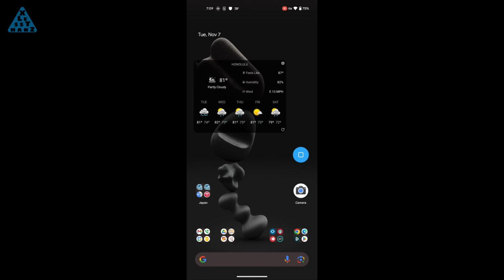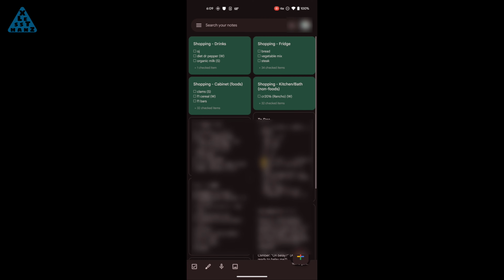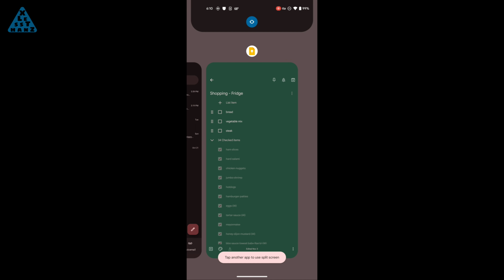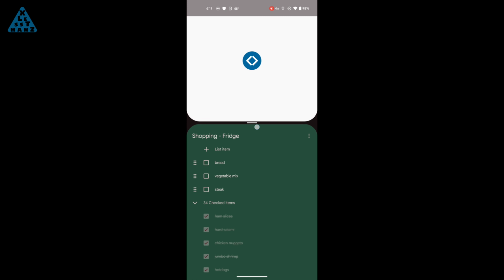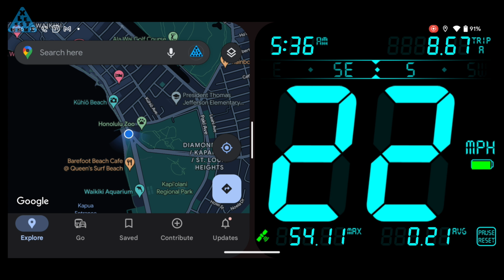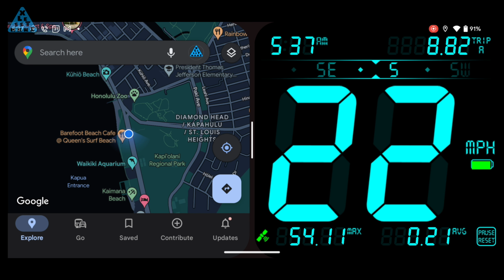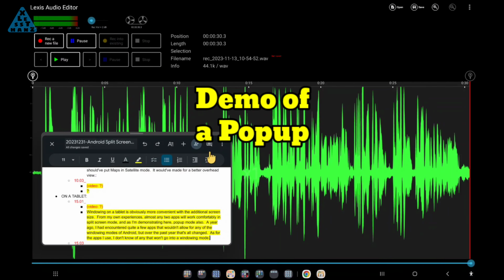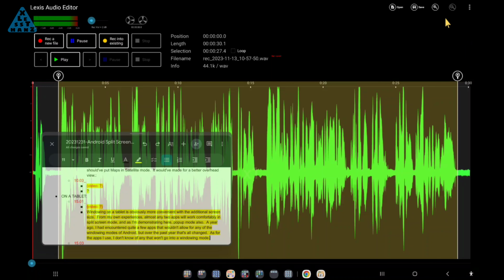Android Split Screen (NICE CONVENIENCE)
ORIGINAL POST:
Today, I thought I'd give a demo of a windowing feature in Android that may seem impractical to many, but I still like it even if it has limited use.  It can be found when selecting the "recent apps" button from the navigation bar, then pressing the app icon above any app.  Not all apps can window, but if they can, you should see at least a split screen option and possibly a popup option.  I'll show you how I use the split screen option...next.

🎼  Track:  by Dyalla - "Hippo"
🔗  (search YouTube by song name)

🎼  Track:  by Anno Domini Beats - "Like That"